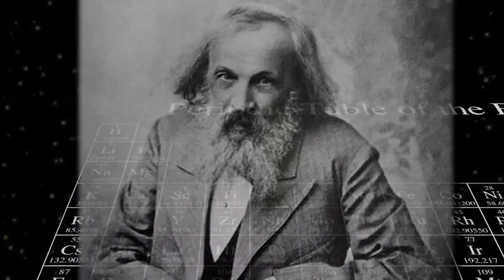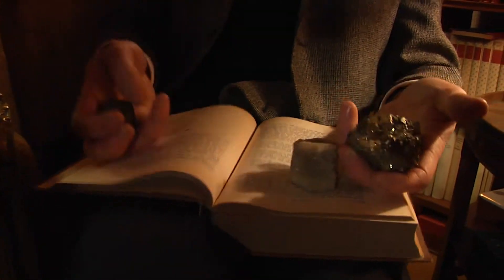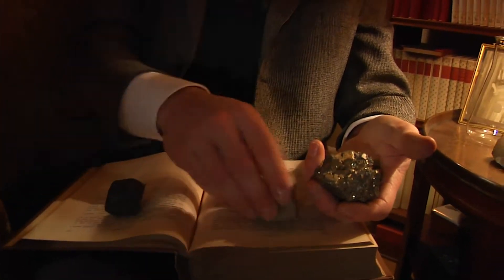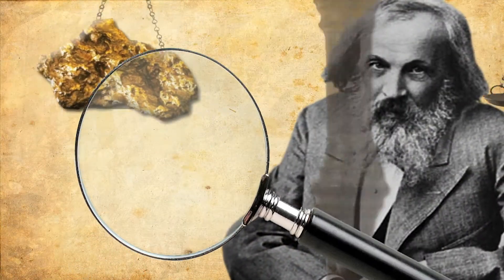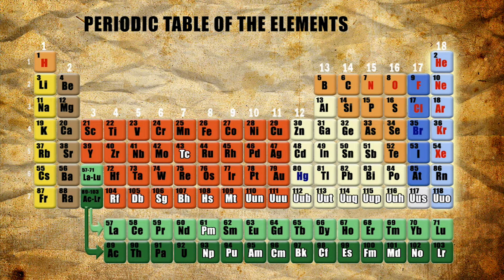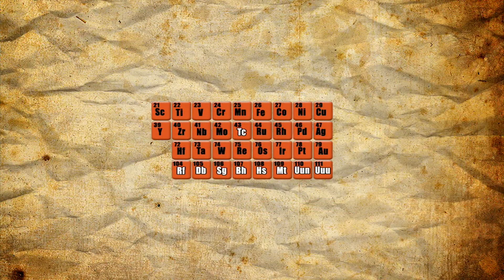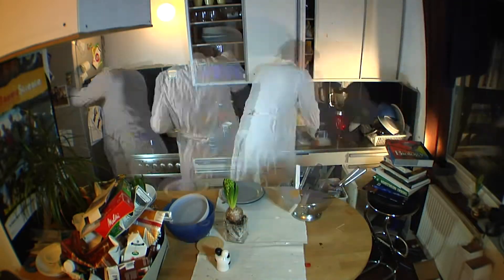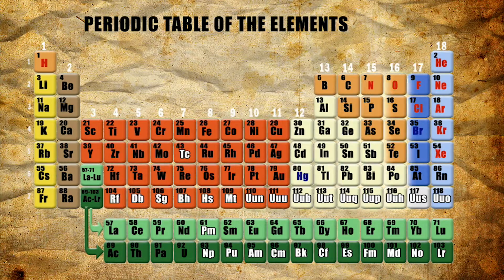The Periodic Table - Organization of the Elements by Untamed Science (Middle Grades Science)